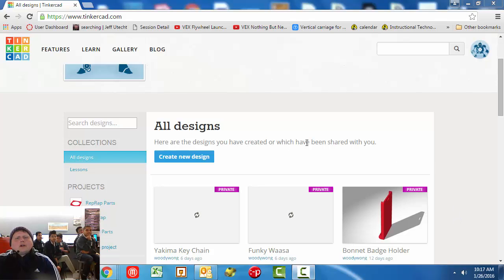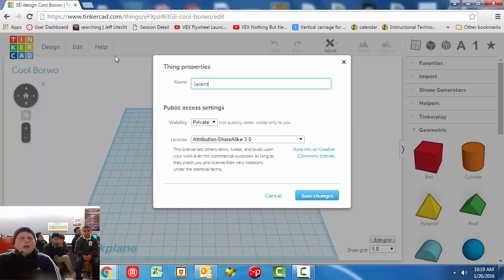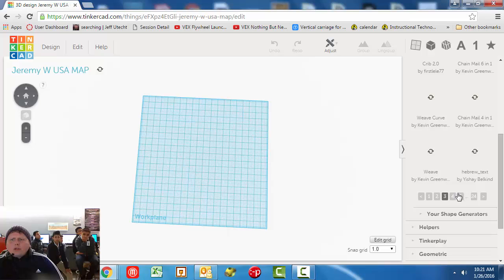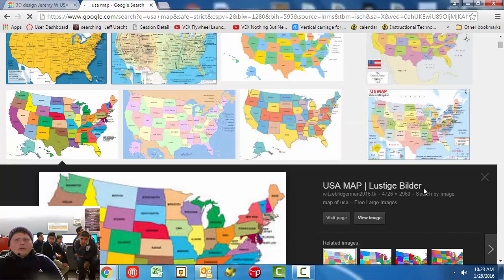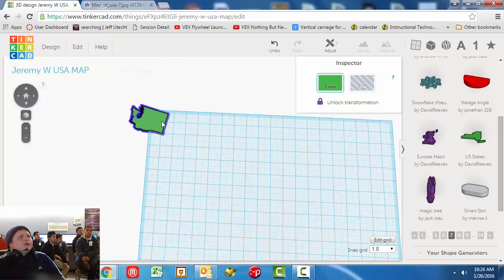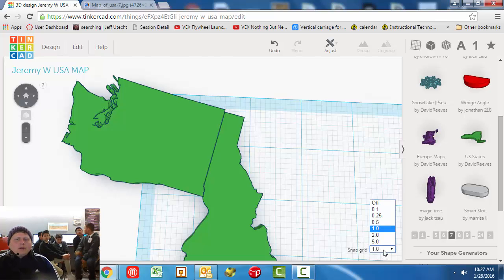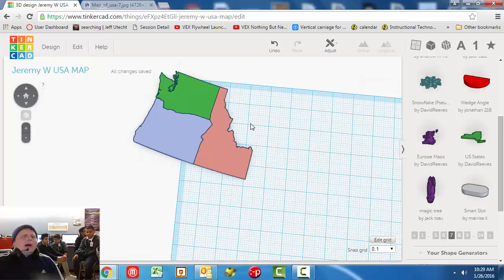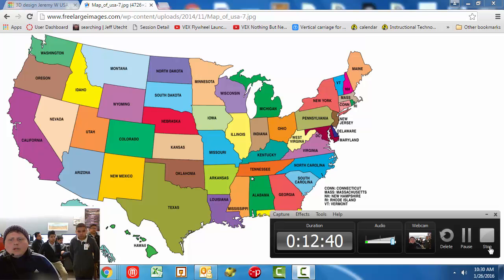TinkerCAD - USA Map Project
Build a United States Map as a way to learn the basics of movement in TinkerCAD